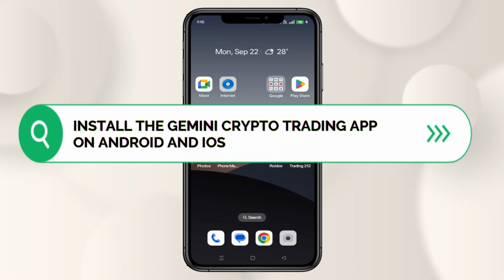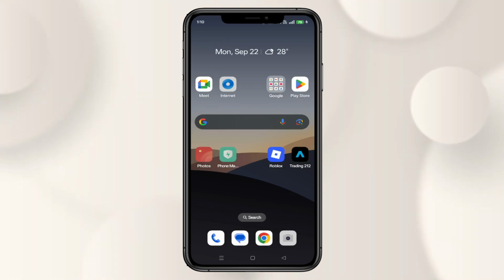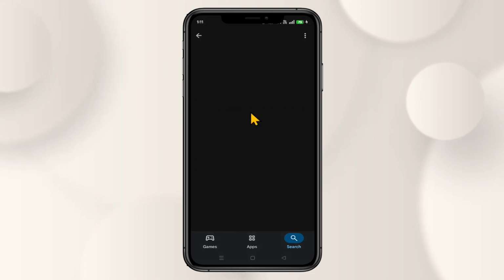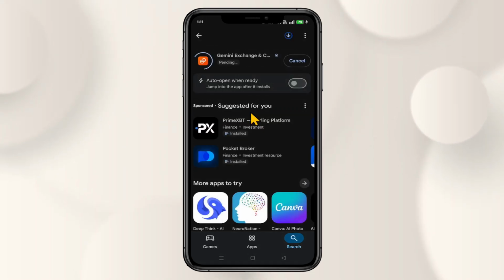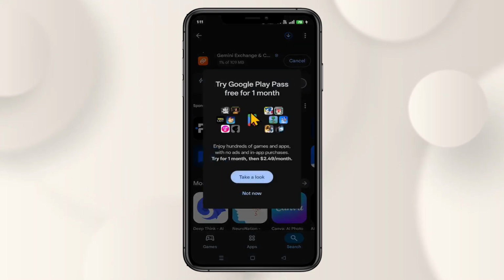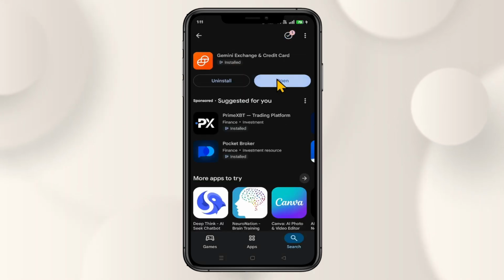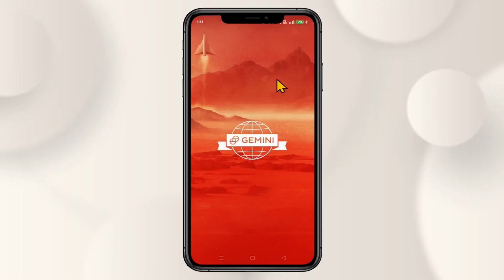How to Install Gemini App on Android & IOS 2025?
Want to trade cryptocurrencies on the go? 📱💹 Learn how to download and install the Gemini Crypto Trading App on Android and iOS with this step-by-step guide. Get the app from the Google Play Store or Apple App Store, install it on your smartphone, and start trading Bitcoin, Ethereum, and other cryptocurrencies safely and efficiently.

This tutorial is perfect for both beginners and experienced traders who want a smooth setup for the Gemini mobile app. 🚀